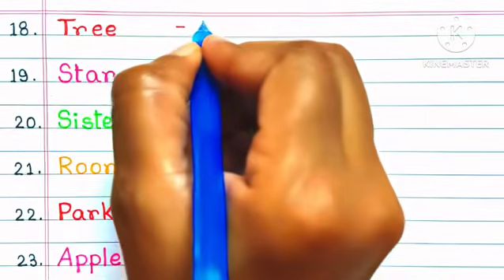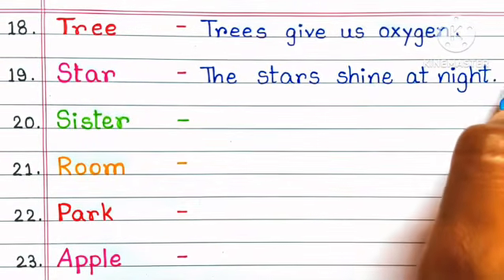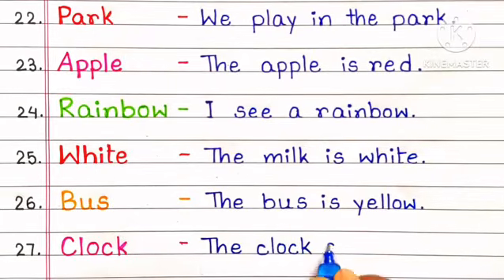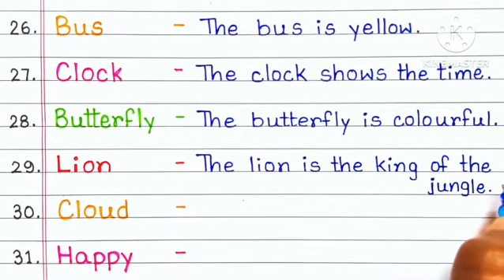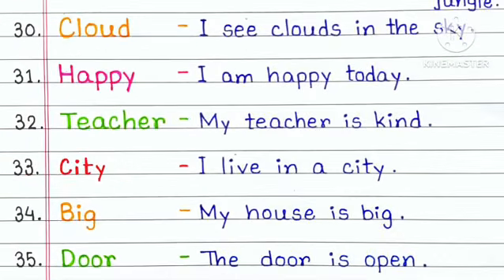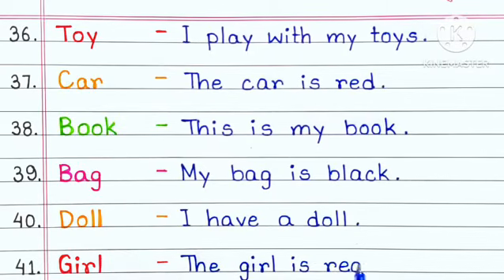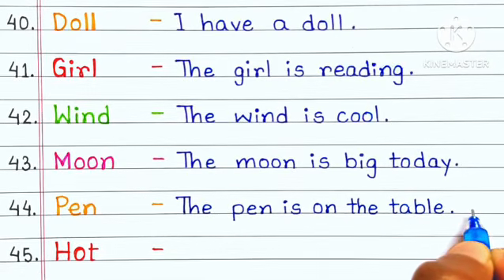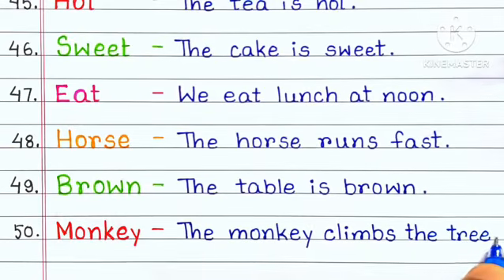Make Sentences in English from 50 Words/ How to Make Sentences/ Make Sentences/ Make sentence /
Make Sentences in English/ How to Make Sentences in English/ Make Sentences/ Make Sentences from 50 English Words/

This video is all about 50 Make Sentences. You will learn how to make sentences easily in this video. I have taken 50 words and then made sentences using them.

make sentences
make sentence
make a sentence
make the sentence
20 sentences
how to make sentence
sentence making
make sentences in English
how to make sentences
english mein sentences kaise banaye
english make sentences
english make sentence
make sentence english
make sentence in english
make sentence with
make simple sentence
make the sentences
sentence making
english mein sentence kaise banaen

🔸 If you like this video don't forget to press
      like button...
Videos.